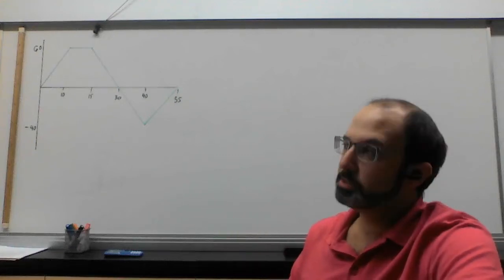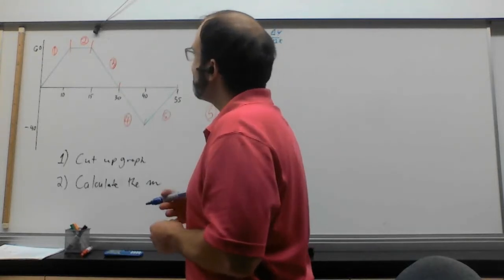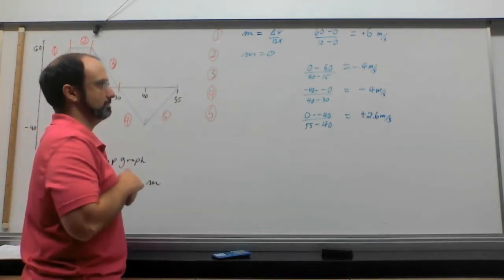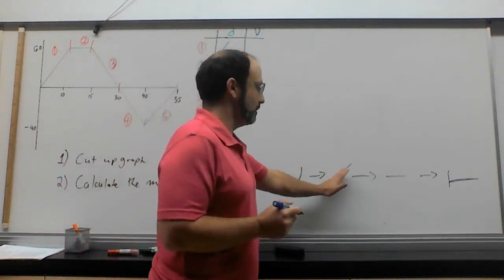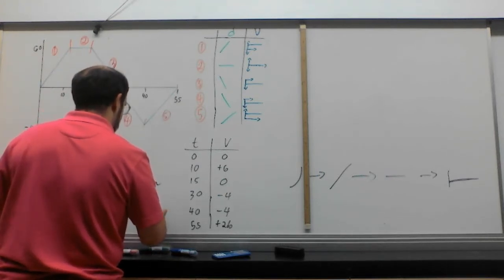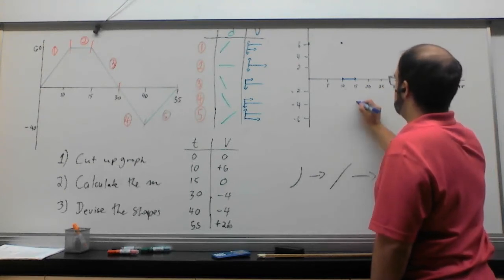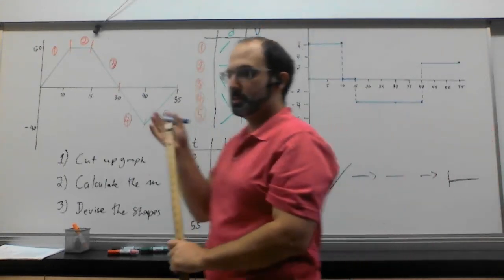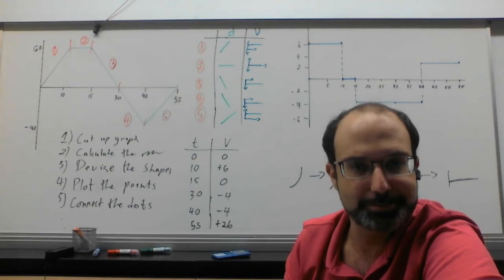09-1 - Conversion 1 - Phys30s